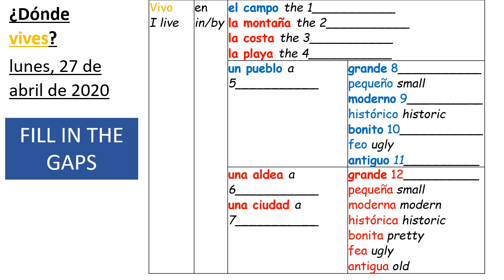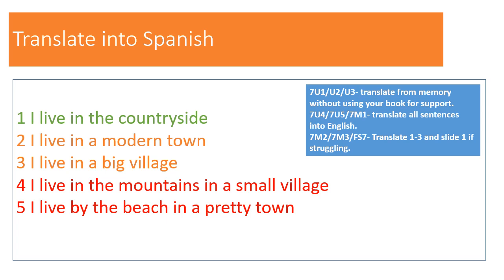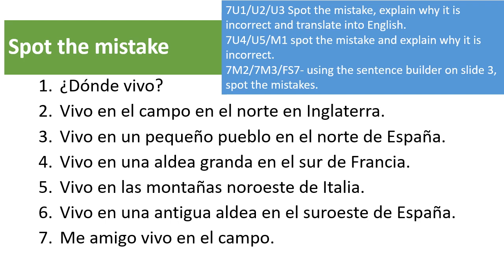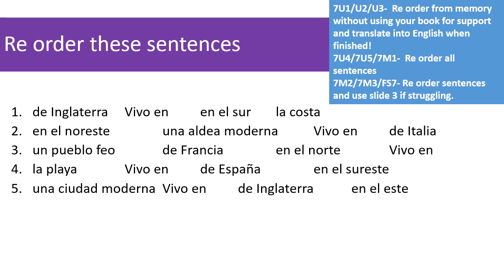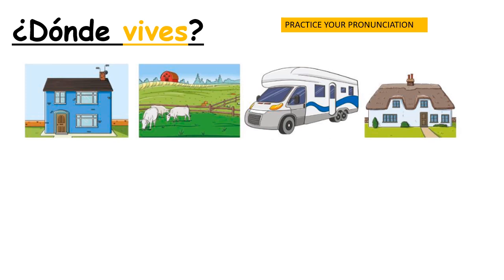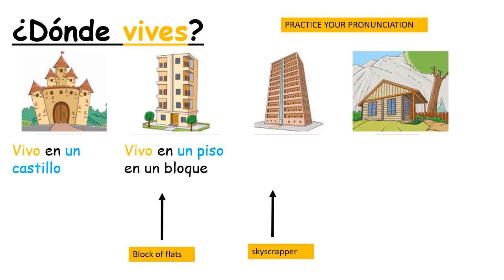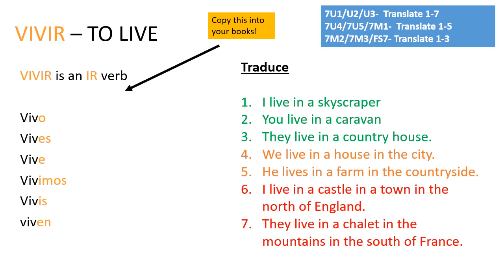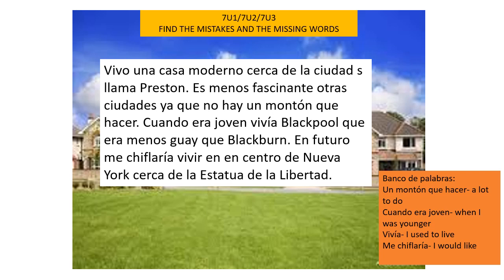YEAR 7 - ¿DÓNDE VIVES Y DÓNDE VIVE TU AMIGO?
eWeek beginning 4th May